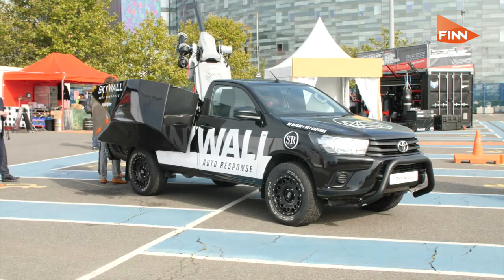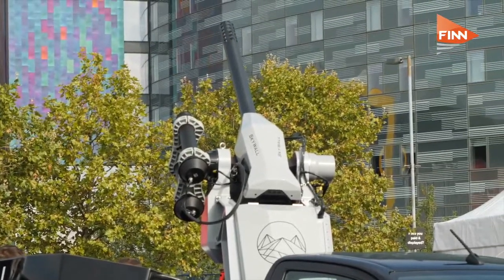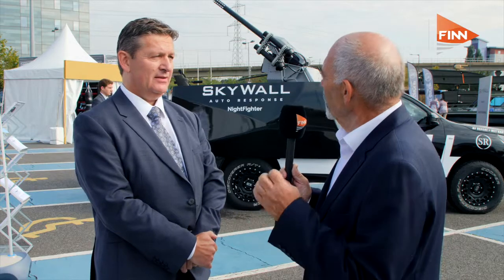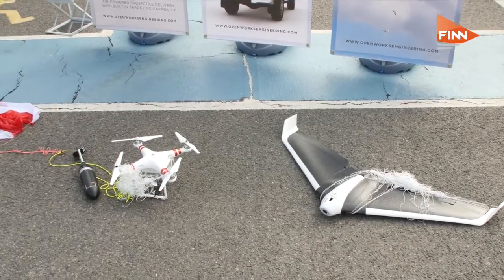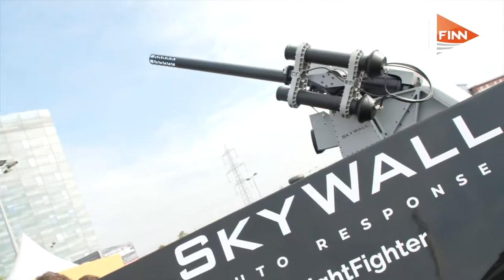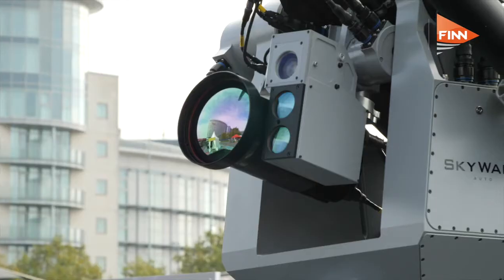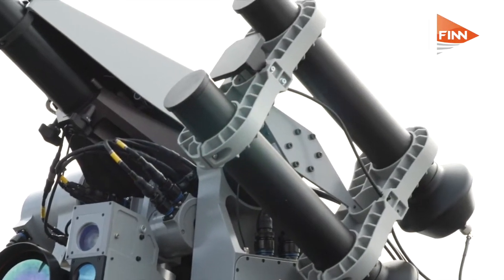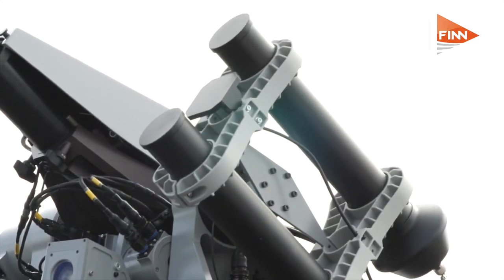Andrew Charlton, Open Works Engineering - DSEI